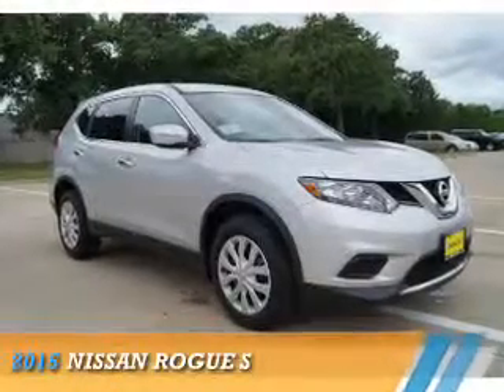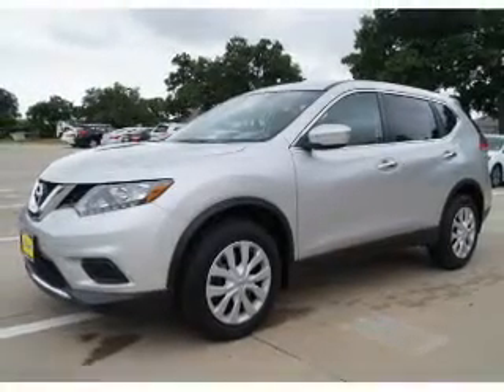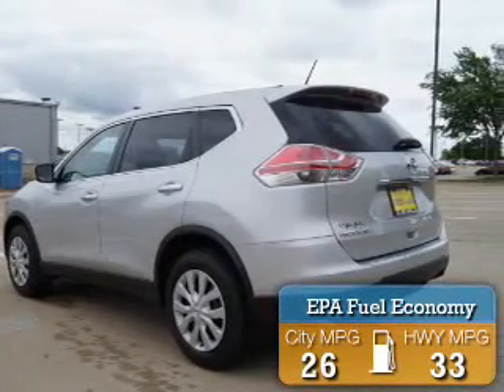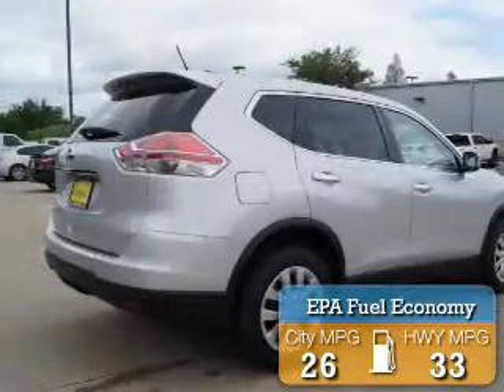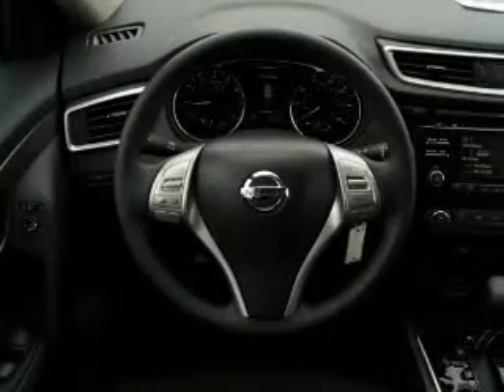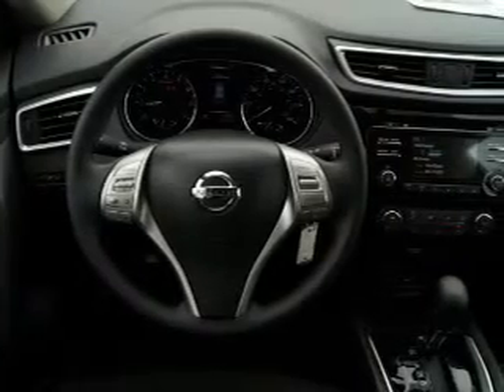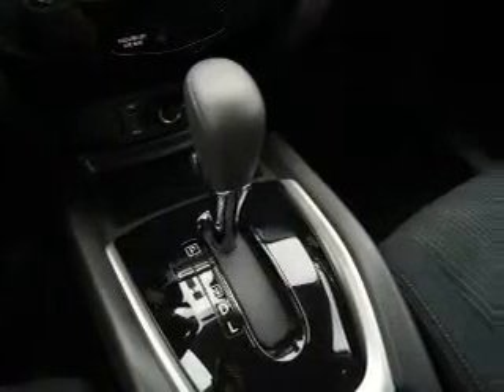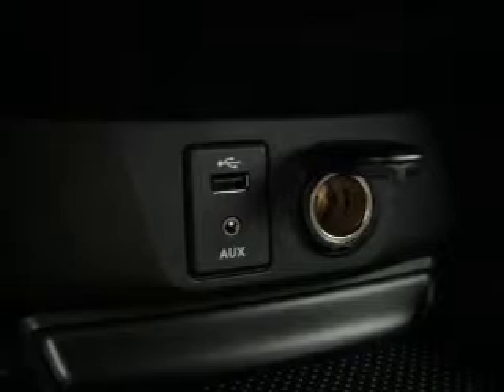2015 Nissan Rogue 50457 - Corinth TX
Year: 2015
Make: Nissan
Model: Rogue
Trim: S
Engine: 2.5 liter 4 Cylindercylinder FWD
Transmission: Automatic
Color: Silver
Mileage: 10
Address:
VIN:5N1AT2ML7FC924403